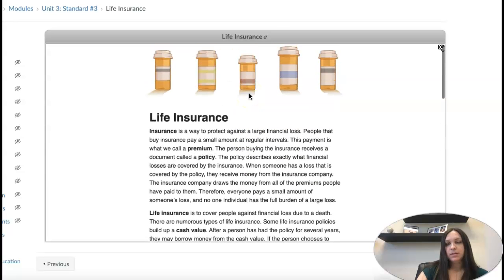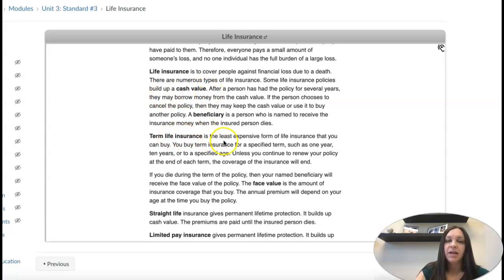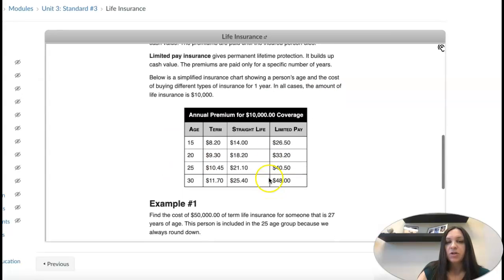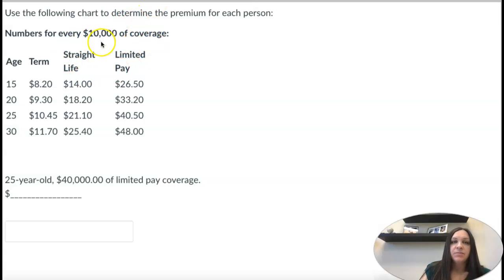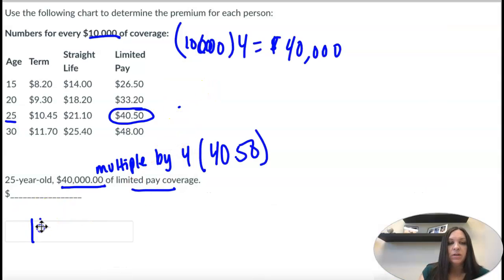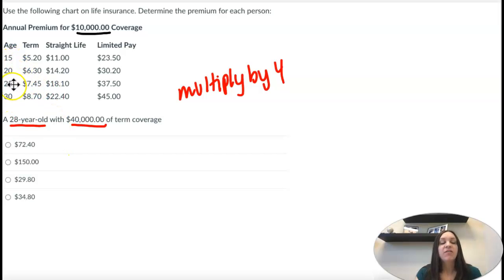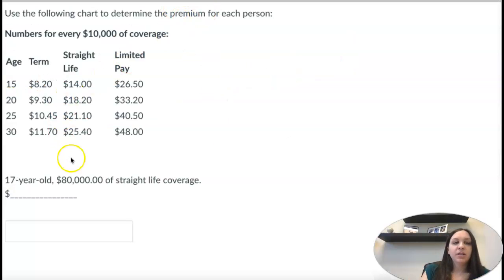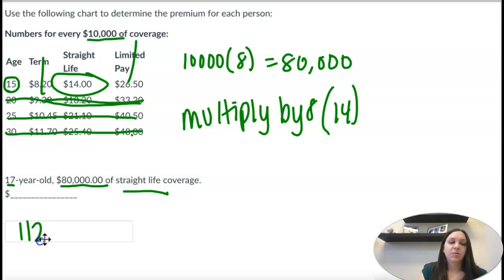PFQ4 3.1 Online